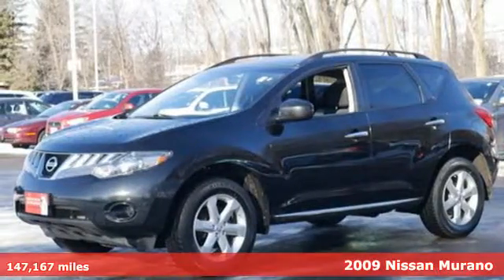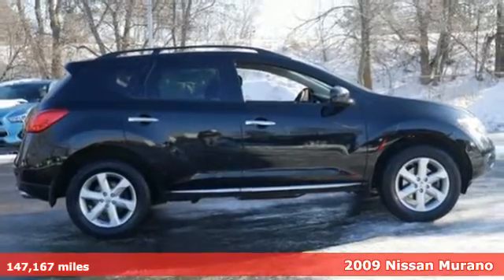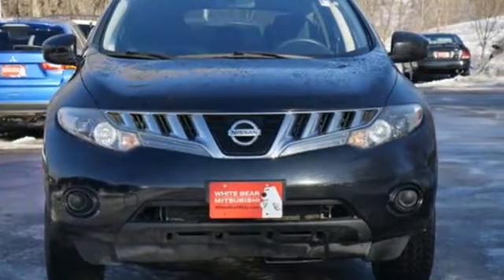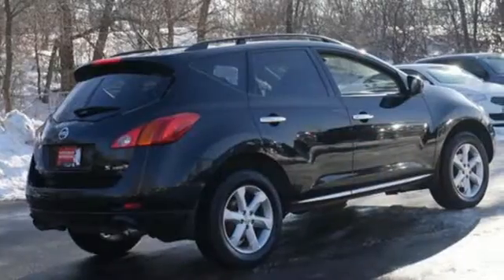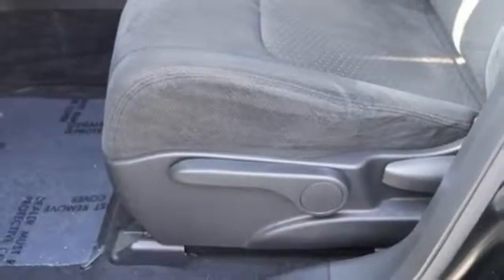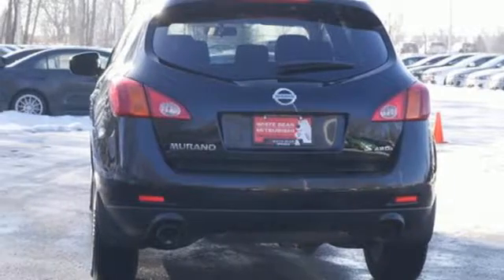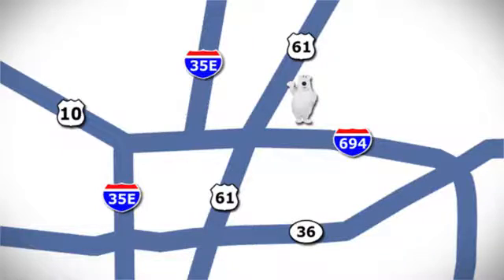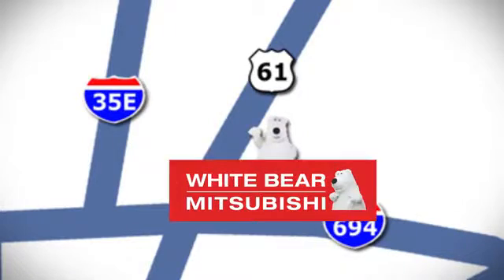Used 2009 Nissan Murano St-Paul White-Bear-Lake, MN W80660A - SOLD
Year: 2009
Make: Nissan
Model: Murano
Trim: AWD 4dr S
Engine: 3.5 L V6 Cyl.
Transmission: Continuously Variable Trans
Color: Super Black
Interior: Black
Mileage: 147167
Stock #: W80660A
VIN: JN8AZ18W89W213155
One-owner trade-in! This clean Murano has a clean title with NO accident history, and it's in nice condition. With a well-earned reputation for durability and longevity, it's a good choice for a commuter or younger driver in search of dependable, affordable transportation for any weather conditions! This vehicle has passed our safety and mechanical inspection and comes with the peace of mind we offer with our 7-Day Exchange Policy. Even your first oil and filter change is free! No other dealership in the Twin Cities is willing to offer guarantees like this on used vehicles. This unmatched coverage is only available at White Bear Mitsubishi. Please call us or email today for availability!

Address:
3400 Highway 61 N